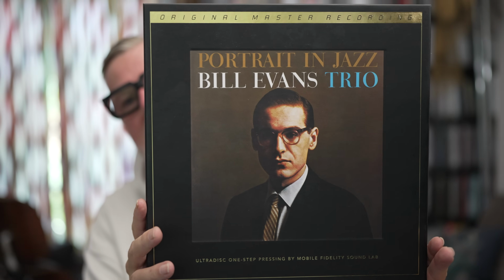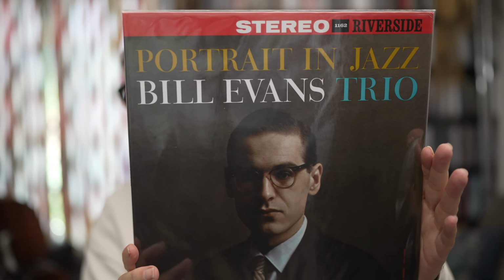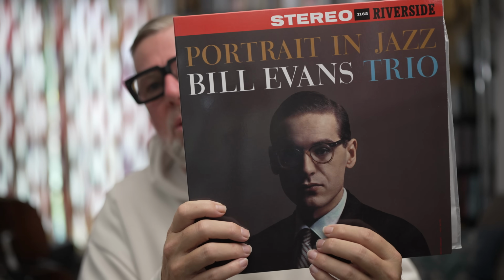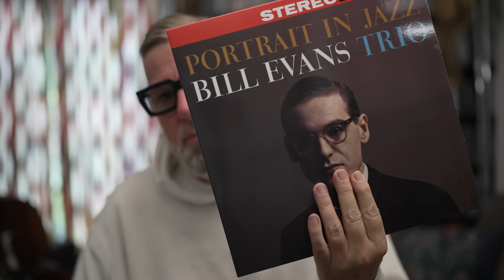How Good Is The Bill Evans Riverside Box? Portrait In Jazz vs. MoFi vs. ERC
Here it is: THE Audiophile Jazz Fan's box set to end all box sets - All Of Bill Evans' Riverside releases cut at 45 RPM PLUS The Cannonball Adderley Know What I Mean? release for which Evans was such an important contributor!

"hese are, for the most part, extraordinary-sounding recordings, better than any you're likely to find. If you love the music, you should consider the purchase." — Fred Kaplan, Stereophile, Nov. 1, 2017

Of everything Analogue Productions has reissued, nothing has come close in sales or accolades to the 45-RPM versions of Bill Evans titles from his Riverside catalog. And now we've compiled all of them into one irresistible box set package. Includes facsimiles of each original jacket along with an 18-page booklet detailing Evans' career and Riverside era.

Titles Included: New Jazz Conceptions, Everybody Digs Bill Evans, Portrait In Jazz, Explorations, Sunday At The Village Vanguard, Waltz For Debby, Moonbeams, Know What I Mean?, Interplay, How My Heart Sings! and At Shelly's Manne-Hole.

Now pressed on 180-gram vinyl at RTI!

Mastered by Steve Hoffman & Kevin Gray at AcousTech Mastering AAA analog from original  master tapes

 bill evans greatest hits record collection the best of bill evans bill evans full album  vinyl community chad kassem  mofi